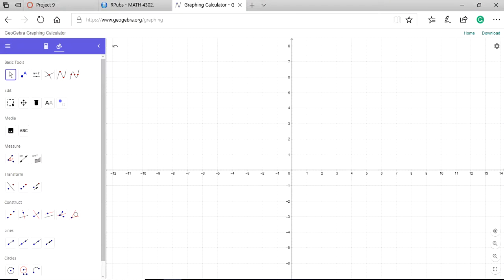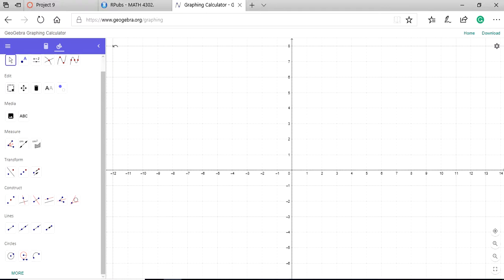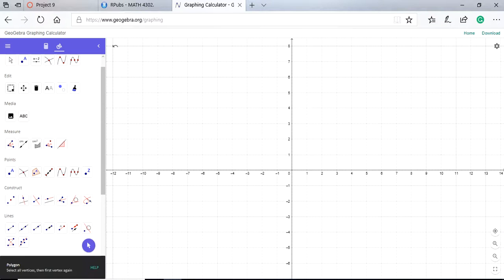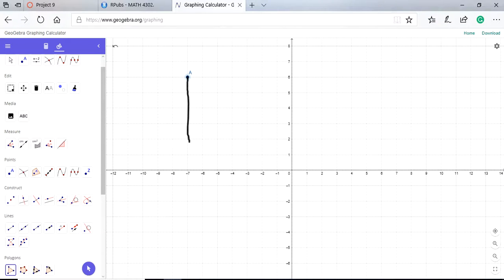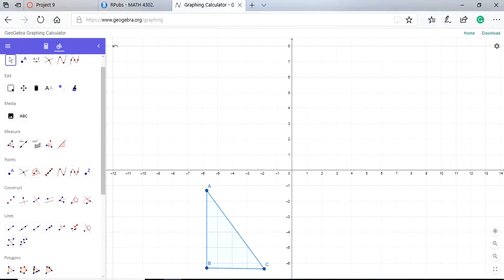Kenneth Project 9